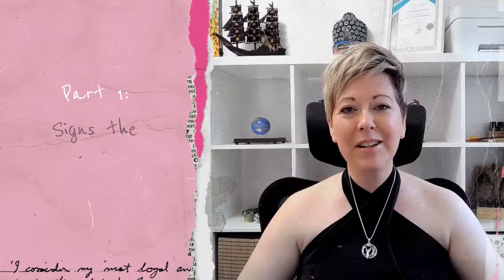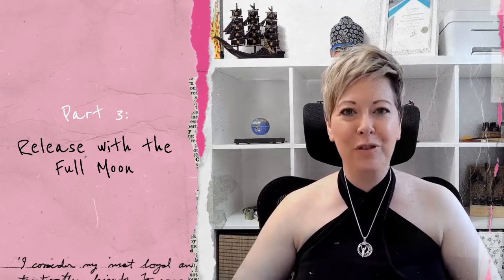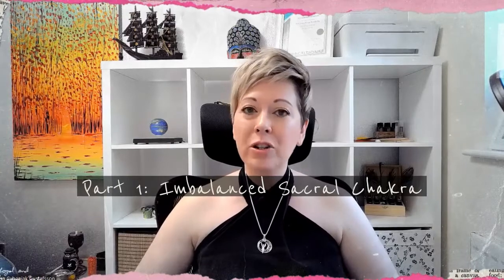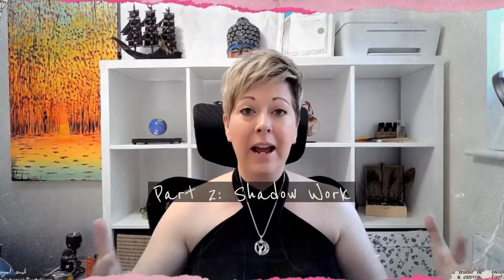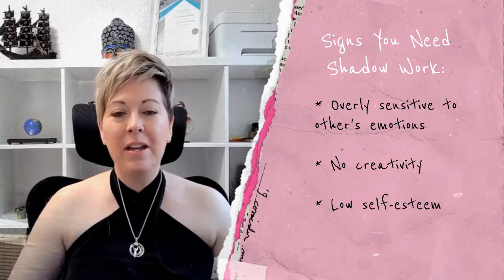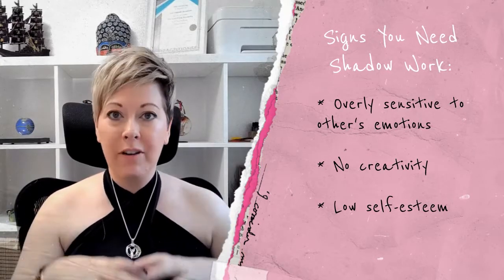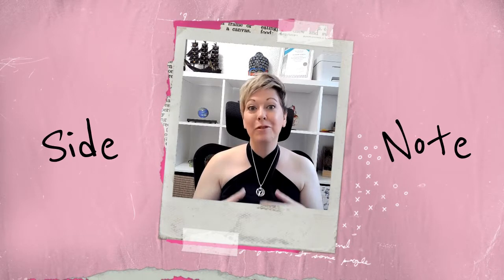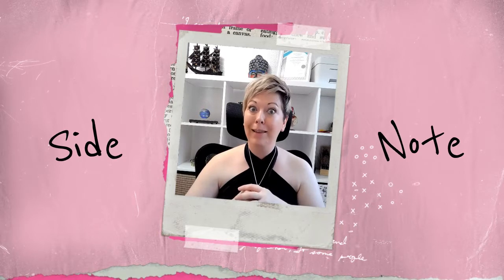Shadow Work for the Sacral Chakra | Release with the Full Moon | Self Esteem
Shadow Work for the Sacral Chakra, Using the Full Moon!

The sacral chakra deals with creativity, sexuality, self-esteem, emotions, abundance, and relationships.

When it is out of balance, we can feel vulnerable to other's emotions, have quick mood shifts, be manipulative, feel a lack of control in our lives, have a low libido, lack creativity, and feel isolated.

How is that impacting your life?

TIMINGS:

0:50 - Signs of Imbalance in the Sacral Chakra
1:51 - Shadow Work for the Sacral Chakra
4:44 - Releasing with the Full Moon

Learn more about the work I do as a Priestess of the Goddess, and how I can help support you

Check out my free 3-Day Masterclass for loving and accepting yourself

Today, we’re talking about doing the shadow work for your sacral chakra, in the form of journal prompts, meditation, connection with your womb space, and energetic womb releasing.

Now, imagine you've released your the sense of a lack of control in your life. Gone is the vulnerability and emotional instability that's been plaguing you. What is your mental mantra? How do you view life? How do you view yourself?

If releasing with the full moon is new to you, watch my video on it

Book your free 30-minute discovery call to learn exactly how
we can work together:

Ensure you receive notifications of my new video posts by clicking on the grey bell icon.